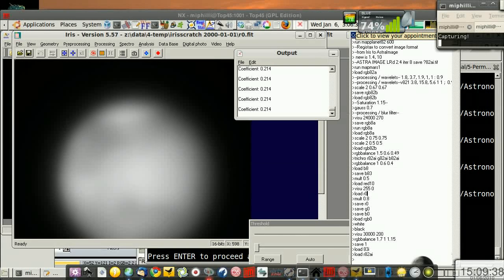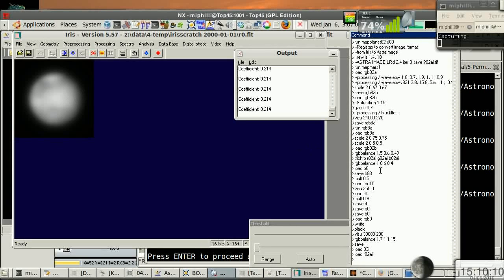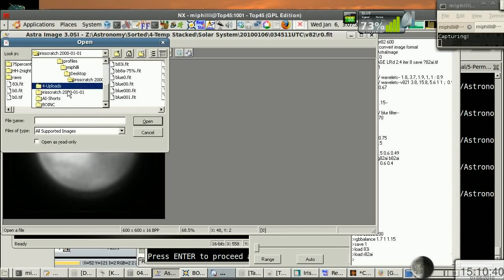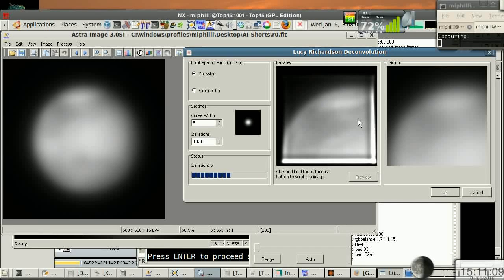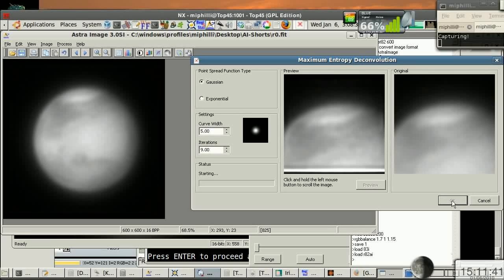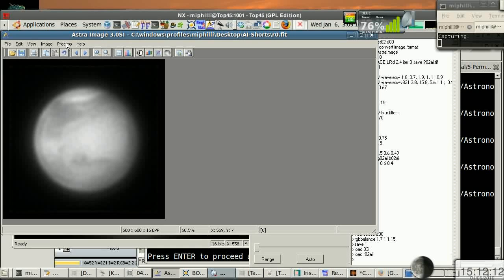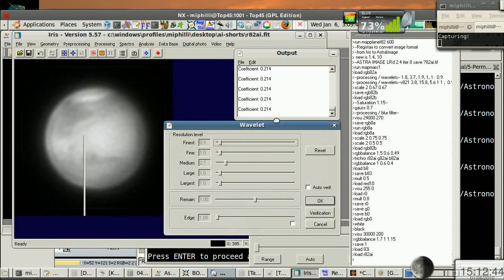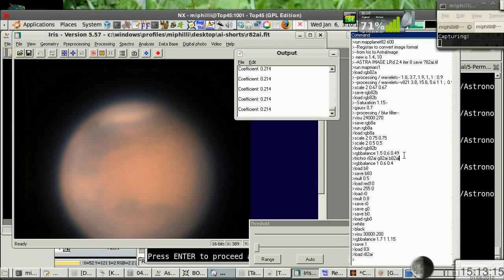Quick Planetary Processing tutorial using Iris and AstraImage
Here you'll see a raw stack get sharpened in AstraImage